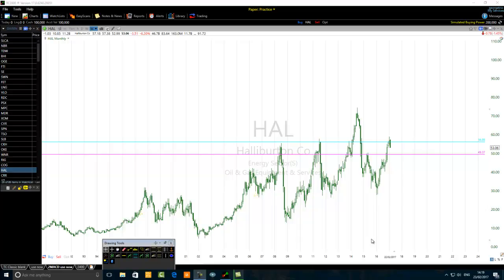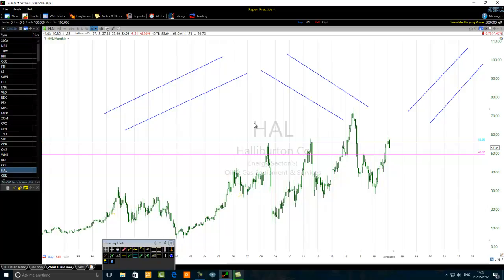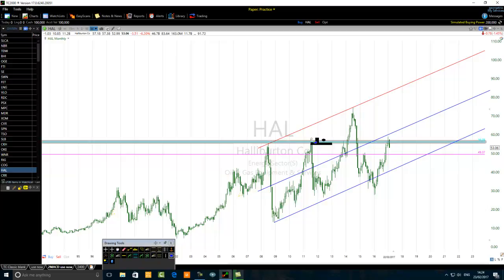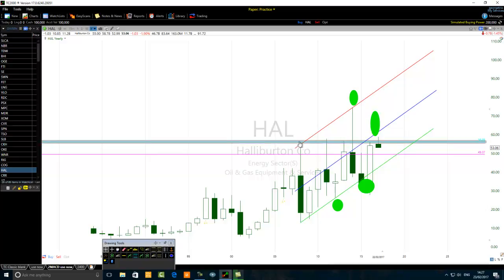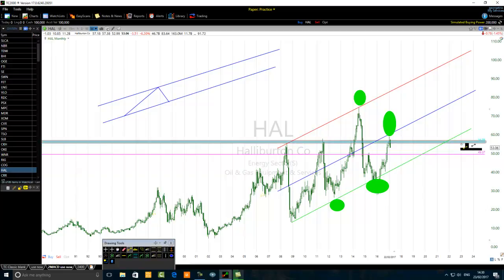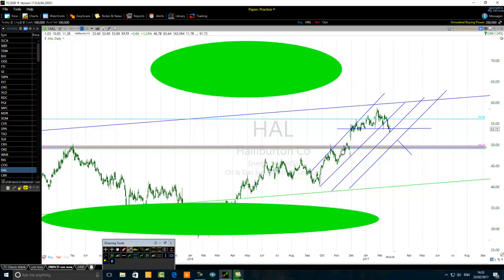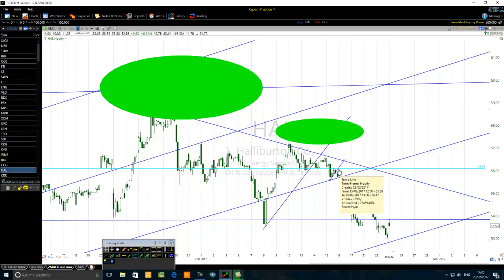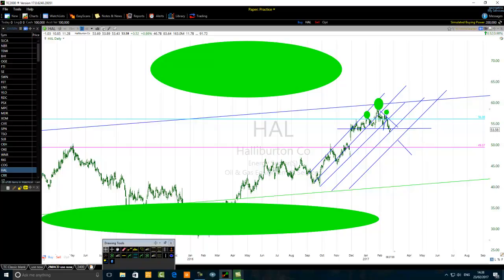High Probability Swing Trading Tips For Oil And Gas Stocks Traders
Be able to recognise high probability swing trading setups by using
the following:
1/ market patterns
2/ higher time frames
3/ top-down trading.
Learn how to become a better swing trader and improve your crude
stocks trading strategies like a pro.